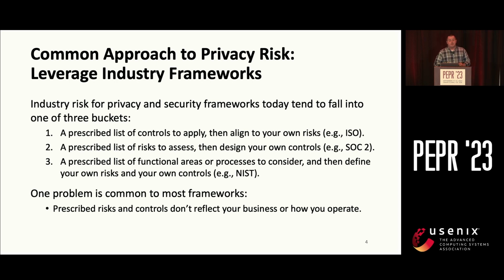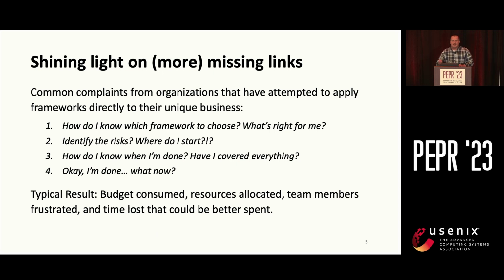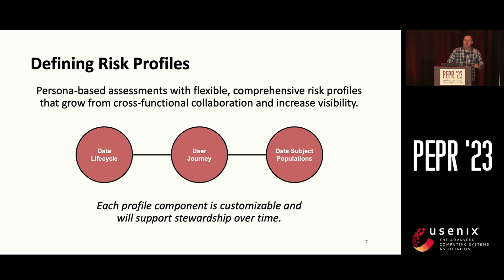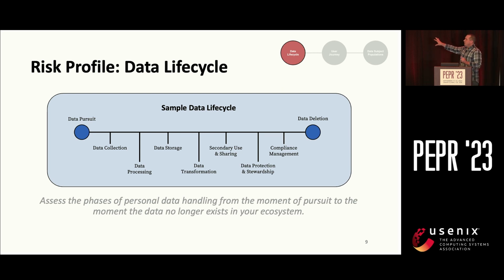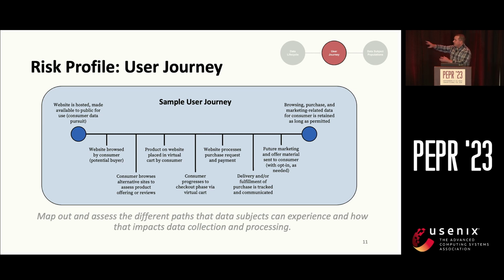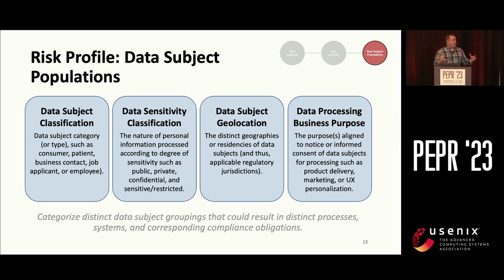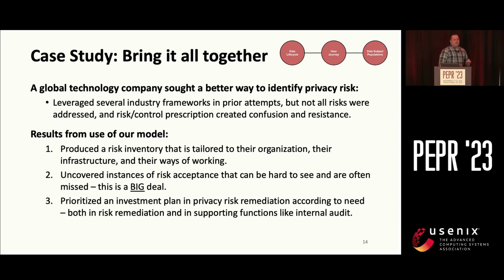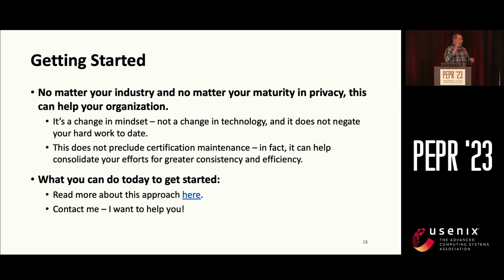PEPR '23 - The Missing Link in Privacy Risk Assessments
Jared Maslin, University of California, Berkeley, and Good Research, LLC

Industry frameworks have made significant progress in breaking down the mass of regulatory influences and defining a path forward for businesses seeking to do the right thing in data privacy. However, one critical gap remains unaddressed, which can easily short-circuit the entire privacy lifecycle: risk assessments. No two organizations interpret privacy compliance in exactly the same way. Seeking some semblance of guidance, many turn to industry frameworks like NIST Privacy, ISO Standards, or even SOC 2 privacy criteria, only to find that none fully encompass all of the attributes that make a given business unique. The result is a risk assessment with little prescription, and where there is guidance, a tendency to force a square peg through a round hole – they don't fit. This is a problem that I've been working to address across industry lines, and what I've developed is a contextual, risk-based approach to internal privacy risk identification, prioritization, and remediation. The approach includes specific exploration of user journeys and data lifecycles (including process and infrastructure) across a full spectrum of potential data subjects on a global scale. During this talk, I'll introduce a persona-based approach developed to enable organizations to assess their own unique risk appetite, defining a fit-for-purpose, prioritized risk assessment that can be implemented in a sustainable manner and can successfully adapt to constant changes in global privacy regulation.